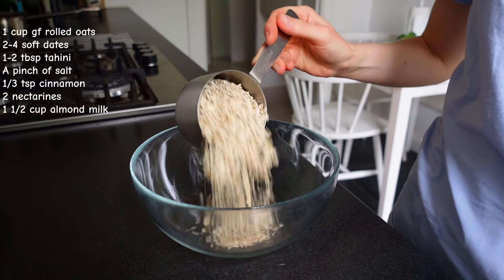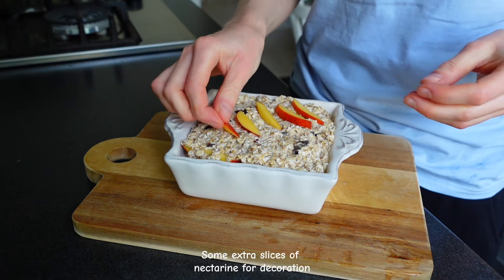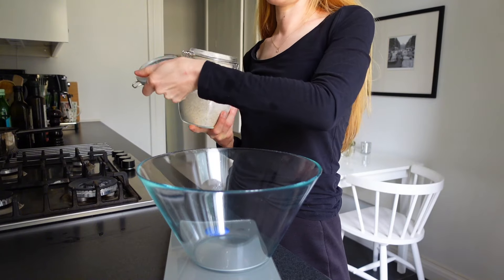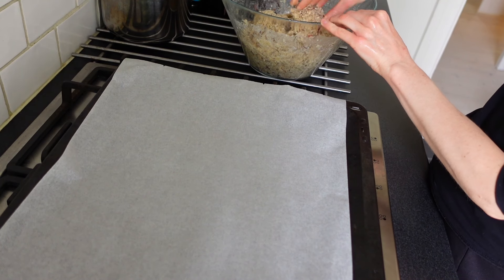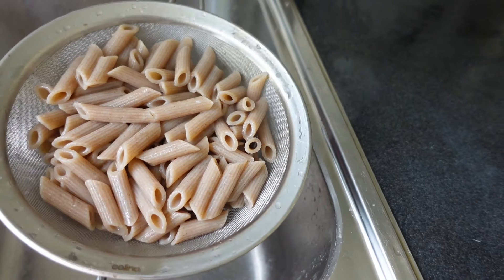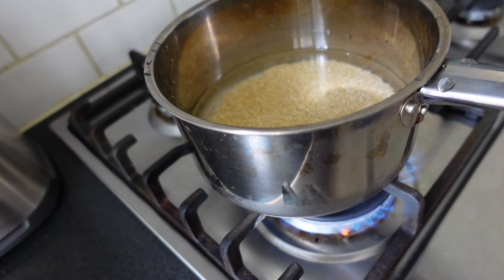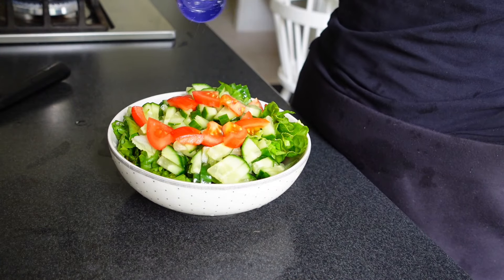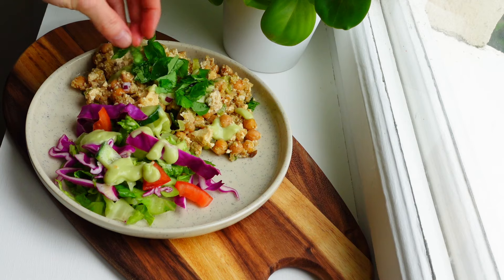What I eat in a day - Delicious plant-based vegan food 🌱 (easy & healthy)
Hi everyone!

I hope you are doing well. In this what I eat in a day video I show you easy plant-based vegan food ideas I hope you will enjoy - Vegan breakfast, lunch and dinner 💚
The nectarine baked oats are a new favorite over here now :)
I would love to hear what you think!

Nectarine baked oats:
Ingredients 2 servings
1 cup gluten-free rolled oats
1/3 tsp cinnamon
2-4 soft dates, depending on how sweet you like it
1 1/2 cup unsweetened almond milk
1-2 tbsp tahini
2 nectarines
Chopped walnuts

Toppings and accompaniments:
Tahini sauce: Tahini, maple syrup and a small amount water
Natural unsweetened vegan yoghurt

Form: 13×13 cm
180 C, 30-35 min

Miso pasta with oven baked lentils:
Ingredients (around 3 servings)
1 package gluten-free pasta (250 g)
1 1/2 tbsp white miso paste (gluten-free)
2 tsp tamari
1 garlic clove
1/2 cup water
Juice from 1/2 lemon
1/2 tbsp nutritional yeast
Chili flakes
Black pepper
A splash of olive oil (optional)

Oven baked lentils:
1 package lentils, cooked and rinsed
Salt
Black pepper
Olive oil
1/2 tbsp nutritional yeast
230 C, around 20 min, until crispy

Accompaniments:
Romain lettuce
Cucumber
Fresh herbs, eg basil or coriander

Quinoa mix with scallions, tofu, and chickpeas (high protein):
3 portions quinoa
200 g firm tofu
1 can of chickpeas, cooked and rinsed
3 scallions
1/5 cup sunflower seeds
1 tbsp tamari
Chili flakes
1/2 tsp garlic powder
Black pepper
Salt
1 tbsp nutritional yeast

Salad:
Red cabbage
Romain lettuce
Cucumber
Tomato
A splash of apple cider vinegar
Salt
Black pepper
Basil
Red onion

Avocado dressing:
1 avocado
0.7 cups water
Salt
Black pepper

Gluten-free oat bread rolls:
Around 14 small (tastes a bit like oat meal bread rolls)
300 g GF oat flour
100 g GF rolled oats
1/3 tbsp salt
2 1/2 tbsp psyllium powder
1/5 cup flax seeds
1/2 cup sunflower seeds
25 g fresh yeast
2 cups water (lukewarm)
1 small grated red apple

220 C, 30-40 minutes, depending on your oven.
Let them cool completely before serving.

Gluten free, vegan, healthy 💚🌱